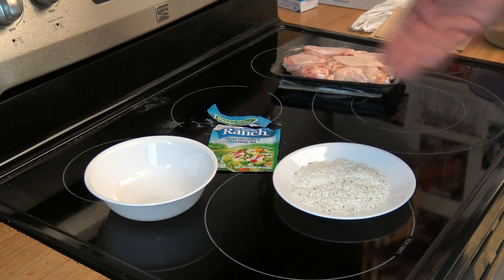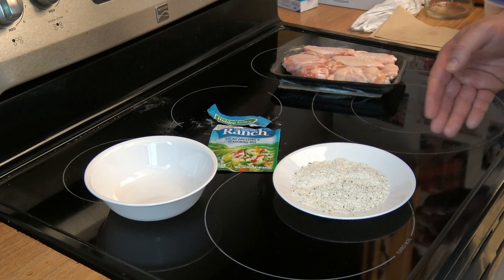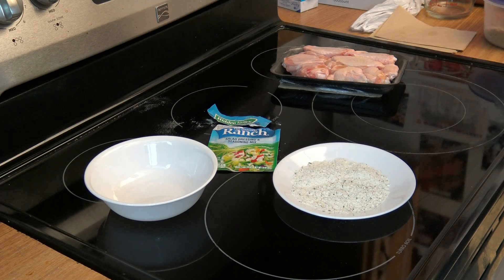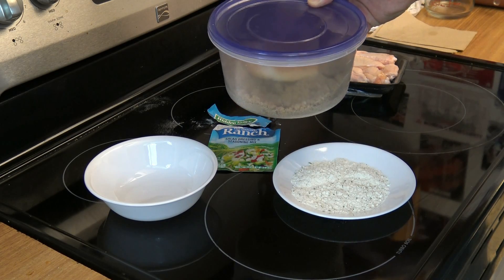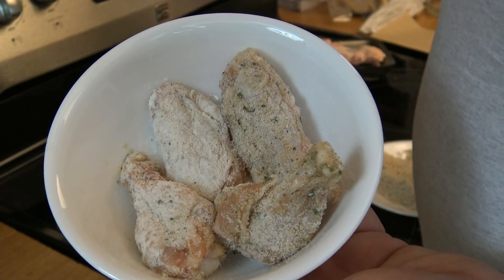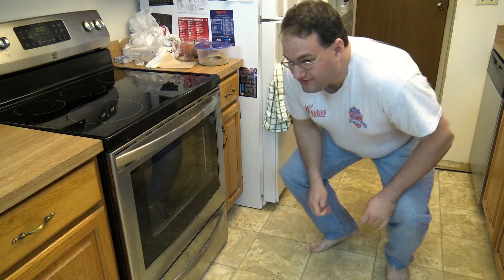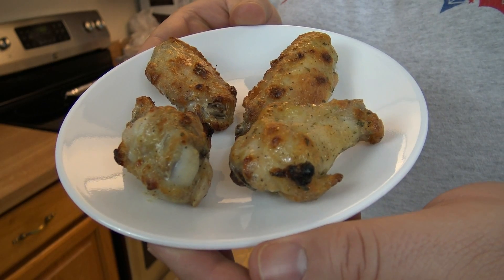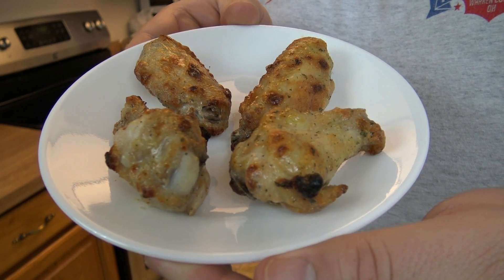Cool Ranch Chicken Wings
On this episode of Wingin' It, Bryno takes some inspiration from a classic side sauce for buffalo wings and tries to make some straight-up Cool Ranch chicken wings!